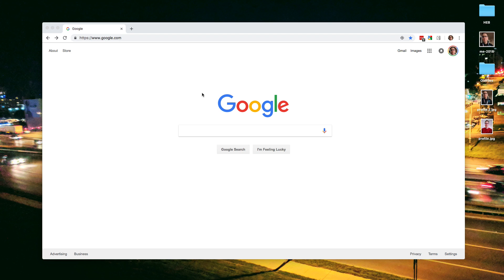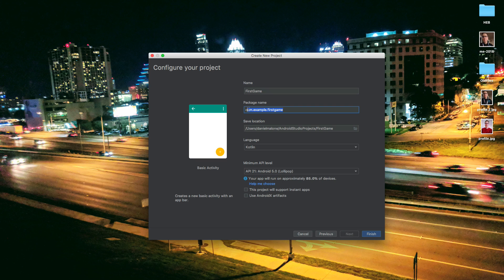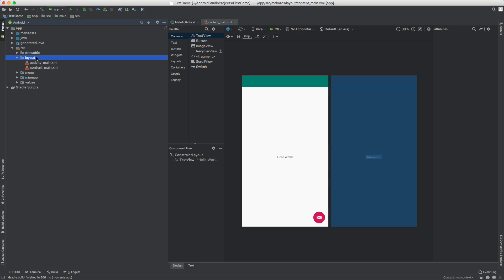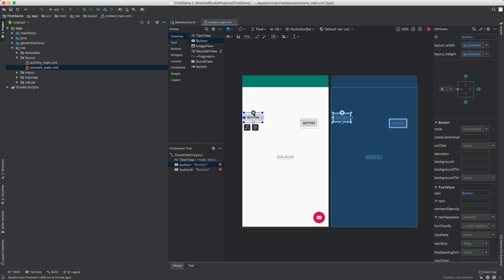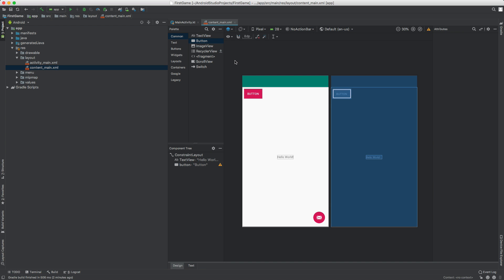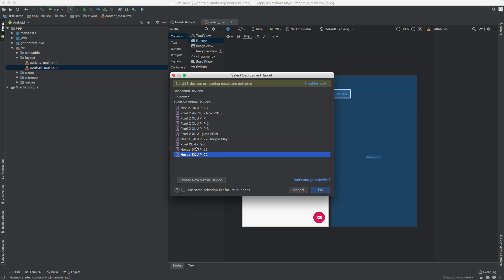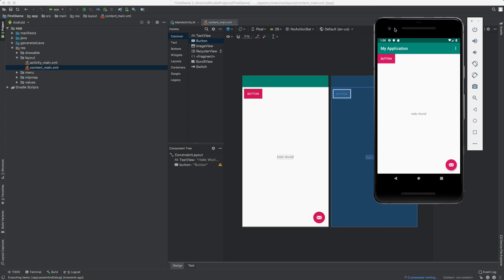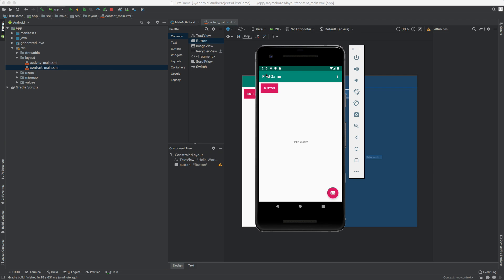Android Studio Tutorial - Part 1 (2019 Edition)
Want to become an Android Developer? Watch this tutorial and learn how to get set up with Android Studio. After watching this video, you are able to add a Button to a screen and run it in the Android Emulator. App development can be fun, so follow along as we build a great game! Plus, the IDE is free for Windows, Mac and Linux!